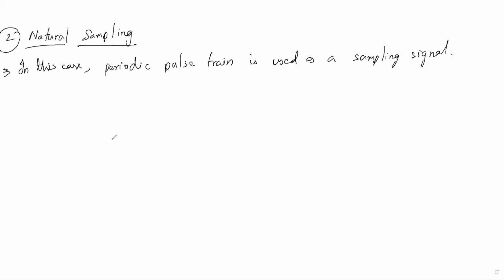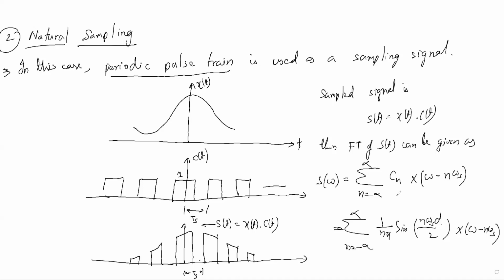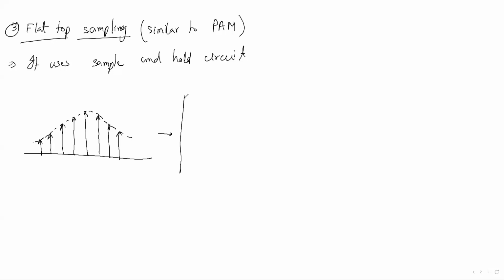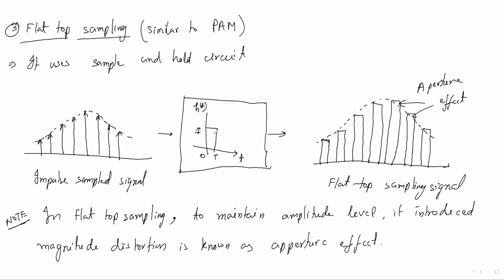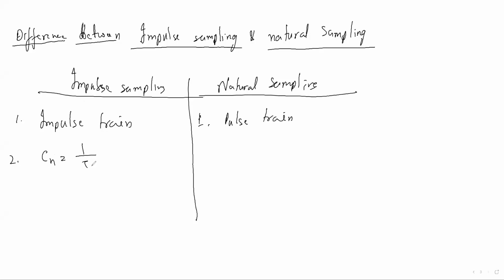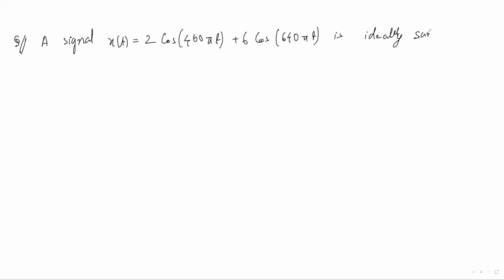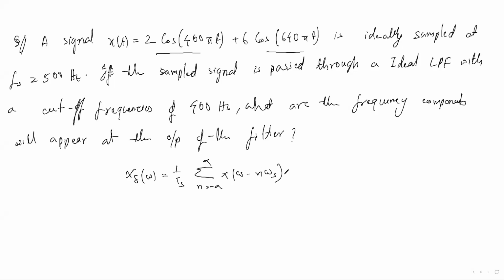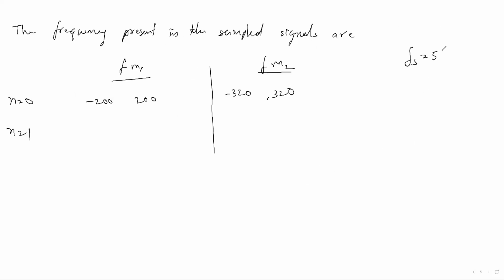zoom 49 Natural sampling flat top sampling